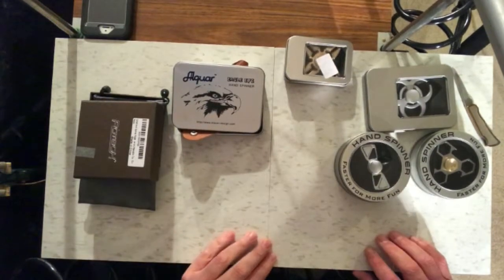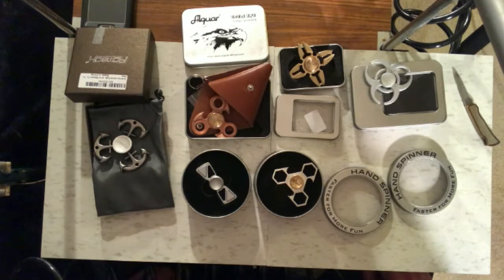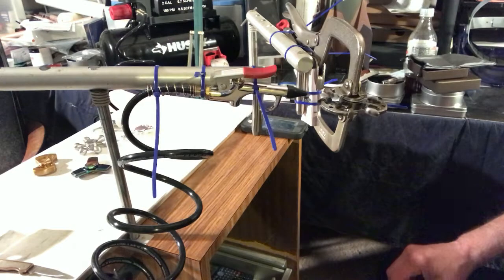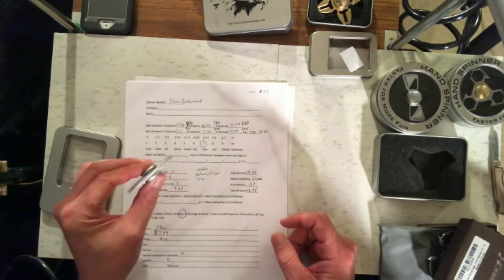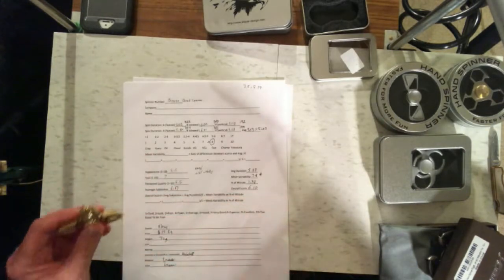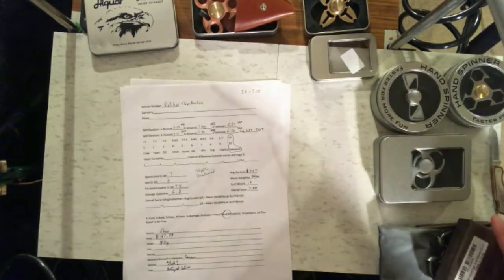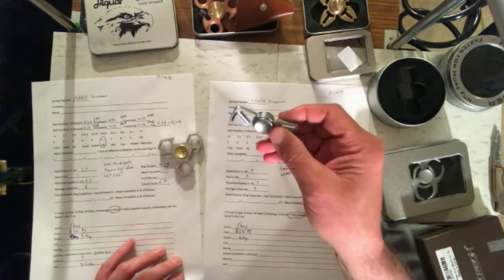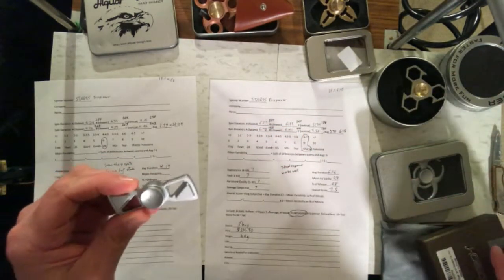Fidget Spinner Air Compressor Testing and Review Number 5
The 6 Fidget Spinners from the Last Unpackaging are Tested for Spin Duration with an Air Compressor and Reviewed.

ROTIBOX SHIP ANCHOR SPINNER

STARSS 2 ARM SPINNER

ALQUAR EAGLE EYE SPINNER

STARSS 3 ARM SPINNER

BRASS 4 ARM SPINNER

SILVER BIOHAZZARD SPINNER